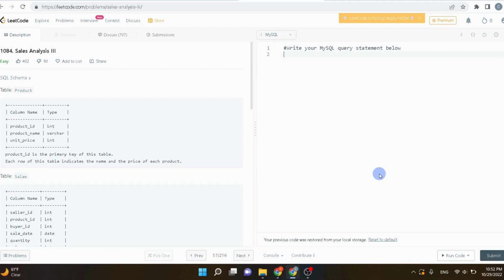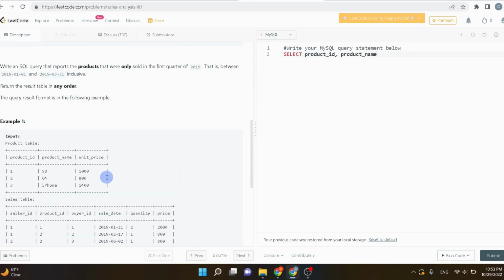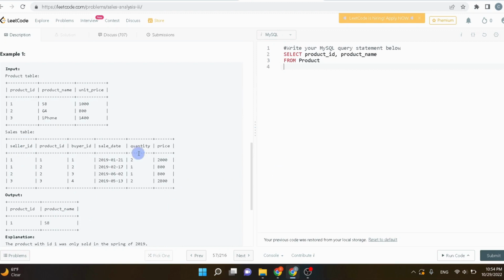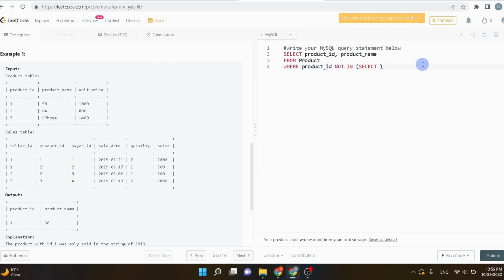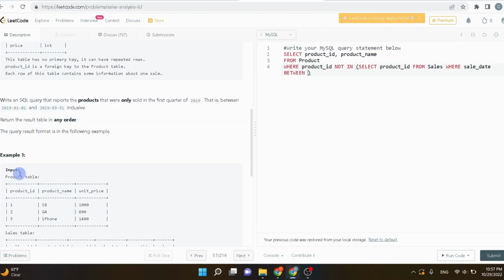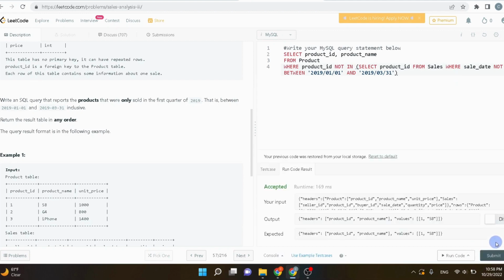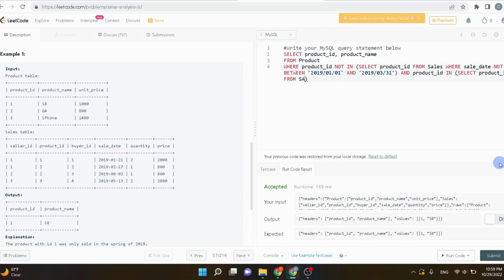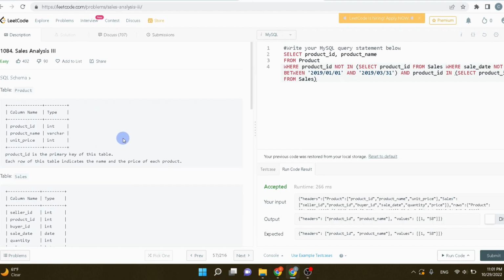MySQL - Leetcode 1084 - Sales Analysis III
Through this video you will have a good introduction to working with dates and the between statement in SQL.